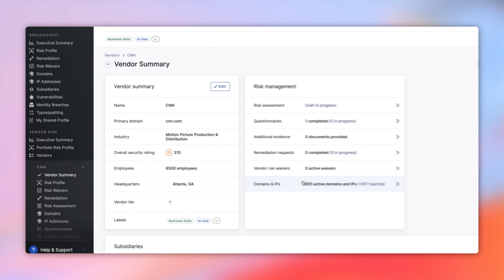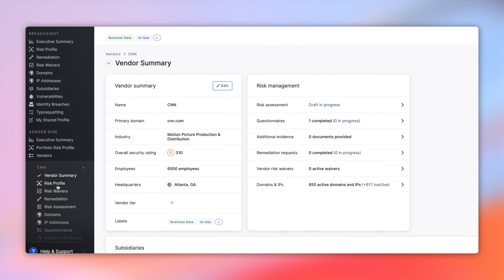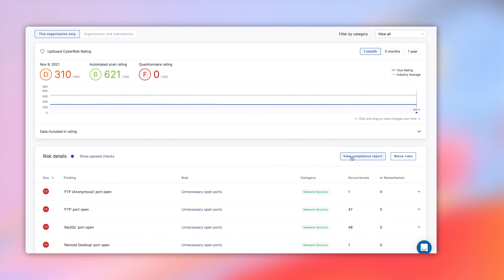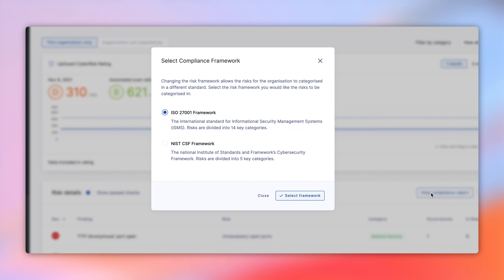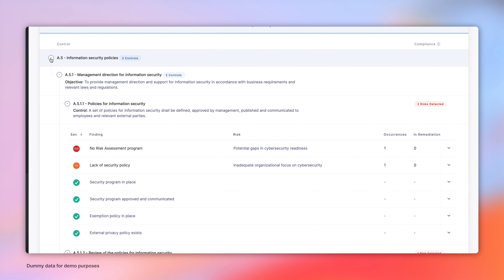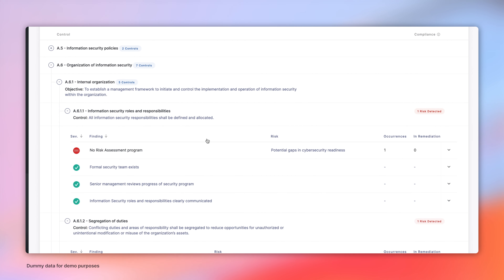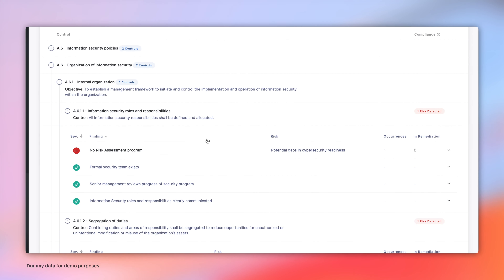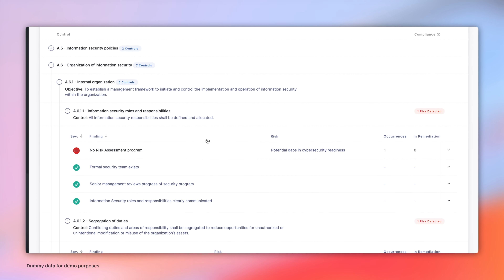Compliance Reporting Product Demo // UpGuard Summit December 2021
Learn how to use UpGuard’s exciting new Compliance Reporting feature with Senior Product Manager, Chris Schubert

UpGuard is a complete third-party risk and attack surface management platform, managing cyber risk across attack surfaces and third-party vendors by proactively identifying security exposures.

CHAPTERS:
00:00 // Introduction to Compliance Reporting
00:42 // Compliance Reporting Demo
01:13 // Something to note